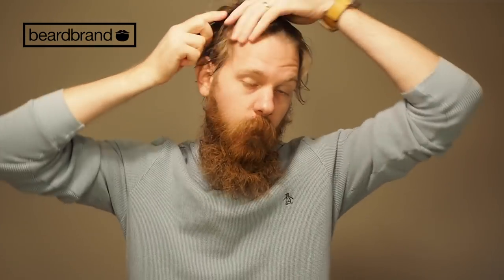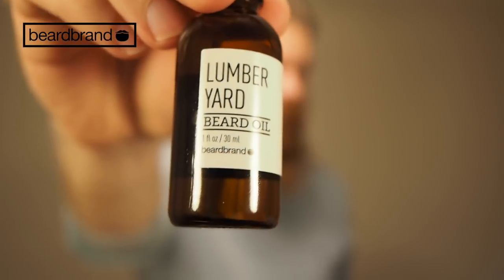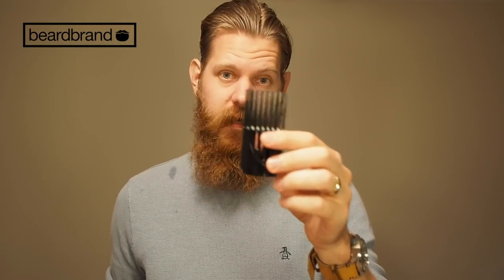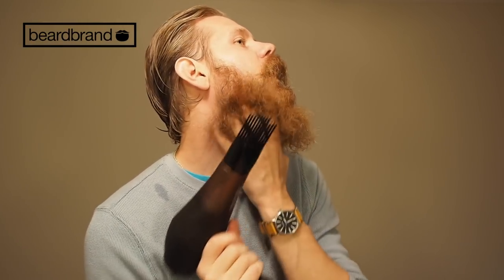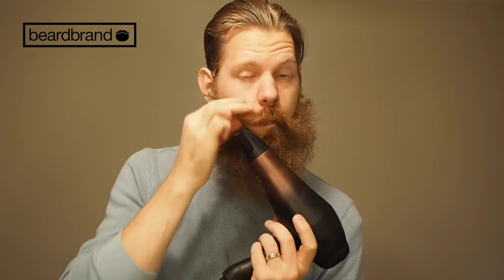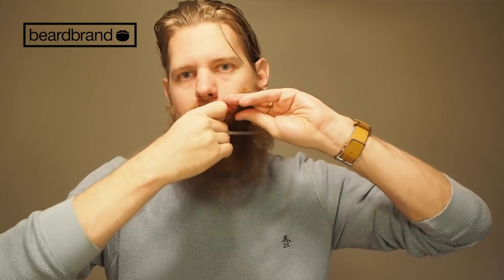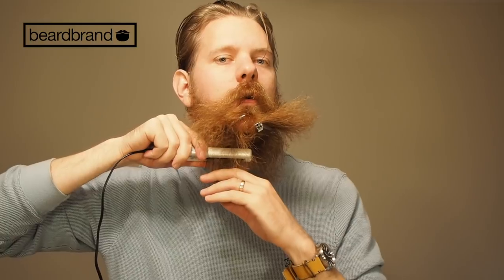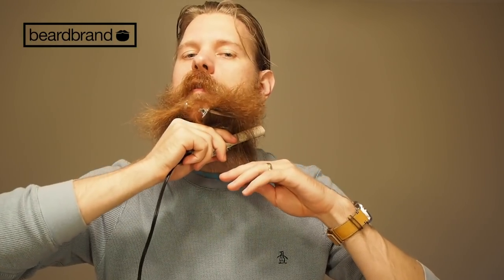How To Straighten Your Beard | Eric Bandholz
ABOUT BEARDBRAND
Beardbrand is a men’s grooming company that focuses on beard care. We are changing the way to society views beardsmen by shifting beards to a more neutral to positive connotation. Beard on!

Here is my guide how you straighten your beard in a two step process. The first step will naturally straighten your beard to give a more natural look, whereas the second version will give you straight hair like you might see on top of your head.

To straighten the beard in the first stage you'll need beard oil, styling product, and a hair dryer with attachments. I will blow dry my beard up and out on a low speed at medium heat. The faster the speed and the higher the heat, the straighter your beard will be.

Once the beard hairs  have been separated, I'll use the focusing hair dryer attachment to blow the side of my cheeks down. For me this helps them look thicker because I have thinner cheeks.

For stage two, you'll need a mini straightener and some hair clips. Clip away sections of your beard so that you have an easier time accessing sections of hair. From there with one slow, gentle swoop - start from the roots and go to the edge of the hair with the straightening iron. Continue until beard is straightened to your preference.